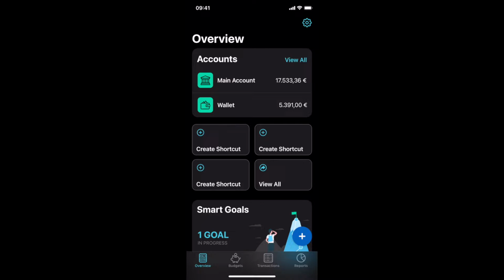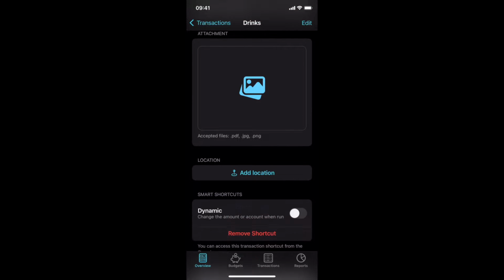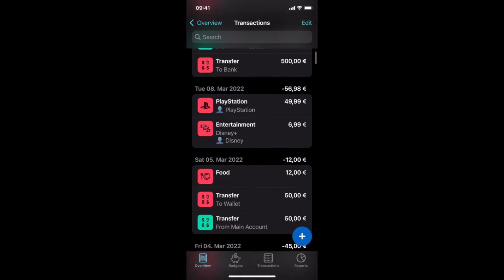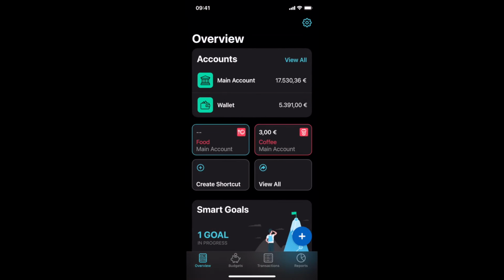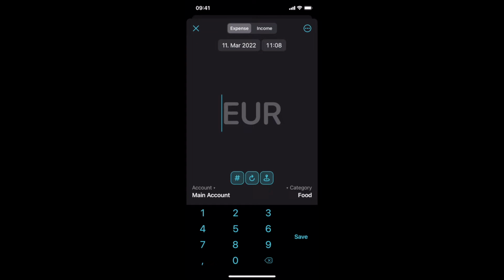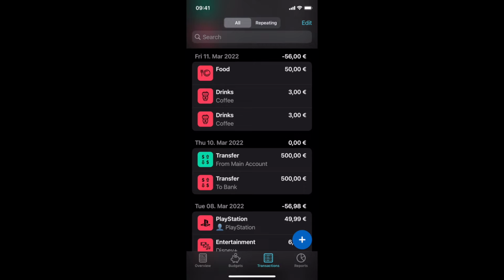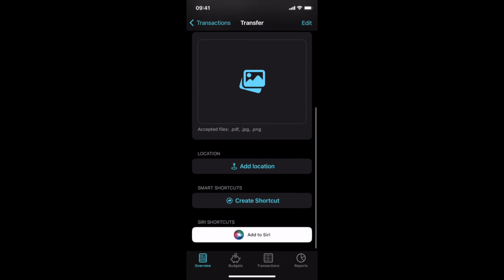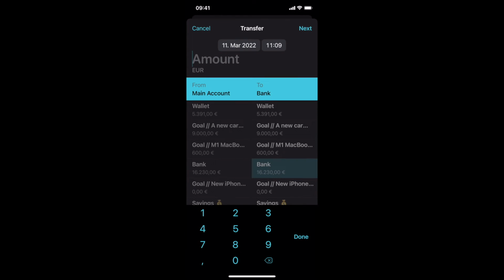How To Setup Dynamic Shortcuts - MoneyCoach App Guide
In this tutorial, we are going to learn how we can add dynamic shortcuts in MoneyCoach. This is a really powerful feature that allows you to quickly enter a transaction in seconds.

MoneyCoach is helping millions of people with their financial habits and mindfulness in a super easy and intelligent way. MoneyCoach creates healthy financial habits that reduce your financial stress, increase your financial knowledge, and develop your financial skills.

Want it all? Get MoneyCoach Premium and unlock the entire power of financial mindfulness from the beginning, including Individual Smart Budgets which will save you up to $2.000 every year.

Download MoneyCoach today, and create healthy financial habits.